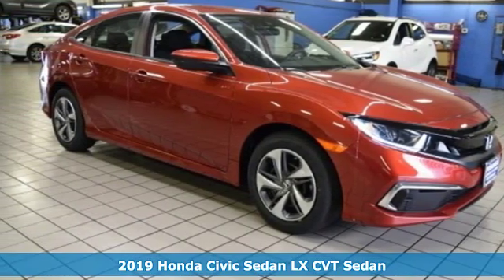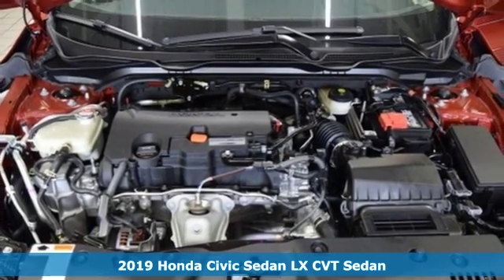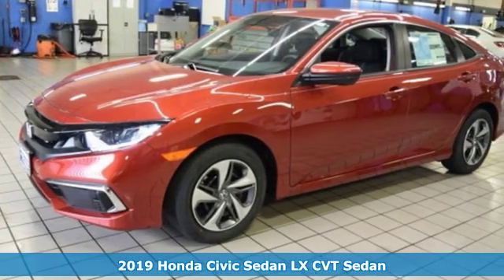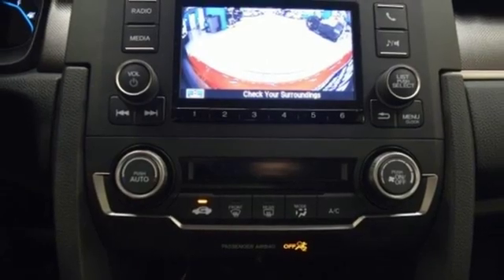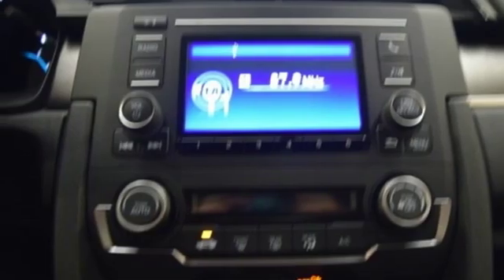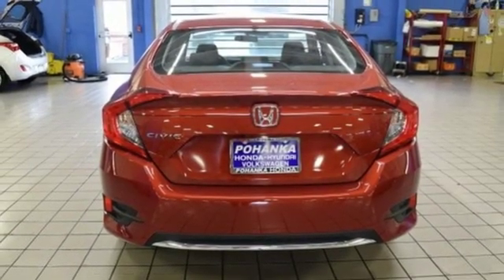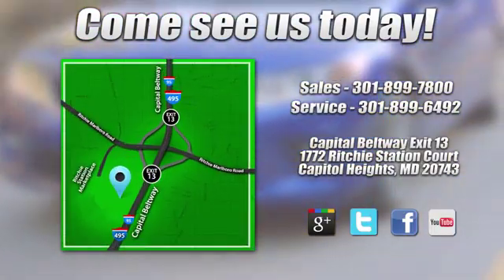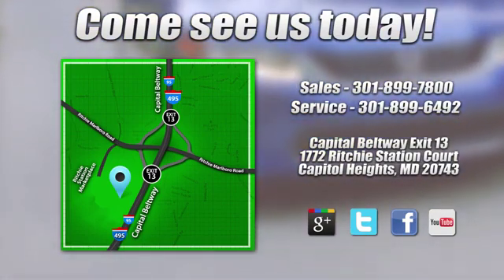New 2019 Honda Civic Washington DC Honda Dealer, MD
Year: 2019
Make: Honda
Model: Civic
Trim: LX
Engine: 2.0L I4 DOHC 16V i-VTEC
Transmission: CVT
Interior: black
Stock #: HKH508487
VIN: 2HGFC2F65KH508487
Molten Lava 2019 Honda Civic LX FWD CVT 2.0L I4 DOHC 16V i-VTEC black Cloth.brbrRecent Arrival! 30/38 City/Highway MPG

Address:
1772 Ritchie Station Court Capitol Heights